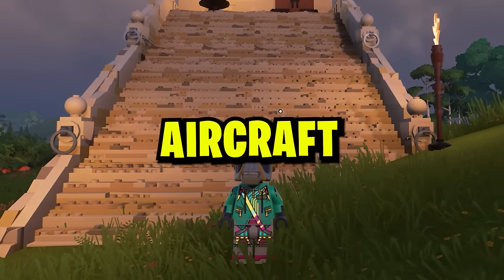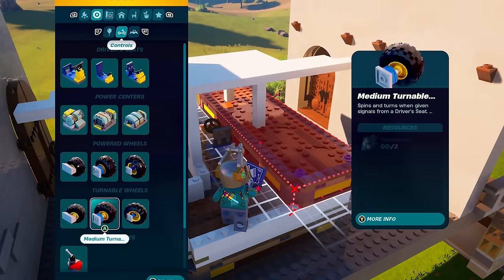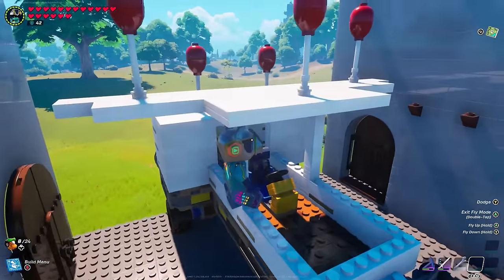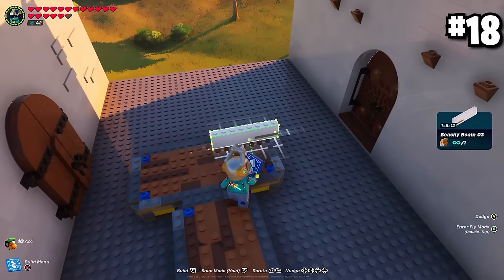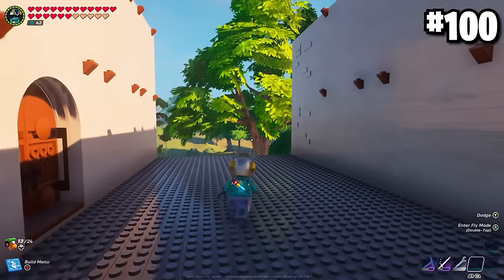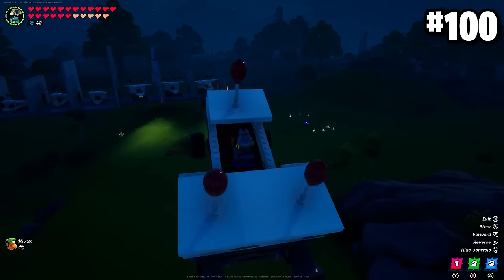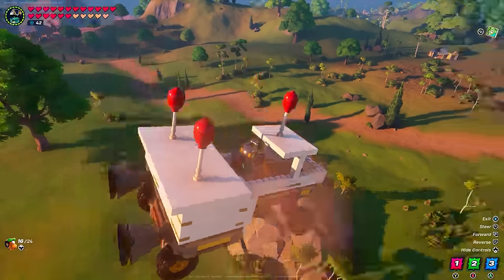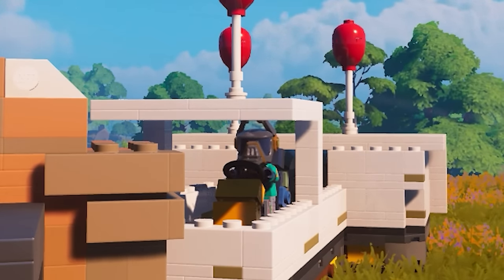Building an Aircraft From Memory 100 Times!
never again...

🪙 Support-A-Creator code: RYNNLEGO (Epic Partner)

➤ SPECS & EQUIPMENT• ➤
CPU: Ryzen 7 3700X
GPU: GTX 1080 ROG STRIX 8GB
RAM: 32GB DDR4 2666MHz
Motherboard: Strix B350F ROG
Monitor: 32" 1440p LG + 24'' ASUS 144Hz
Keyboard: Apex 750
Mouse: Steelseries Rival 310
Microphone: Blue Yeti Blackout
Headset: SteelSeries Arctis 7 Wireless
Webcam: Logitech C615

➡️ BE YOURSELF ⬅️